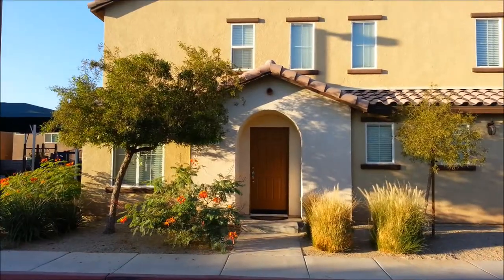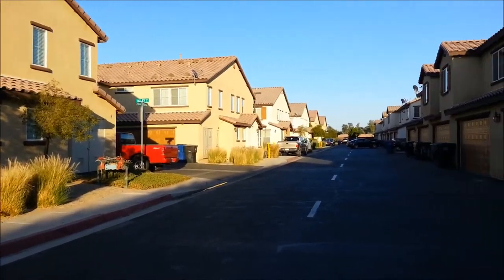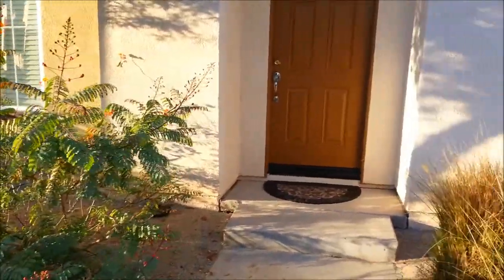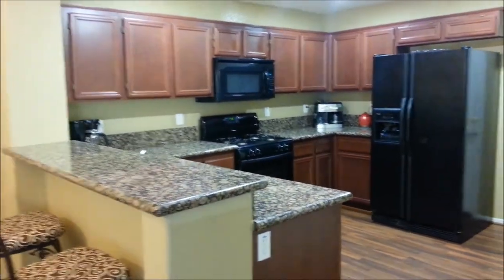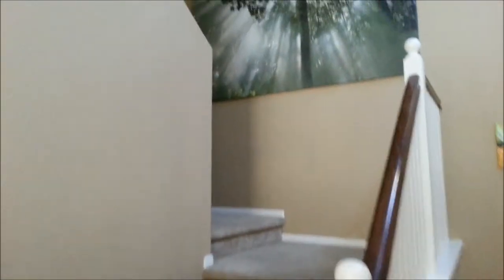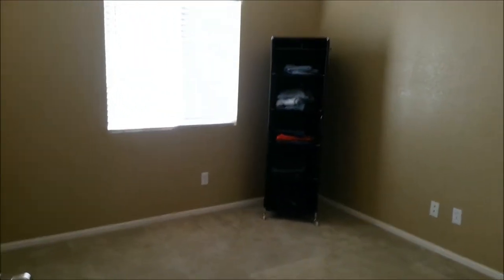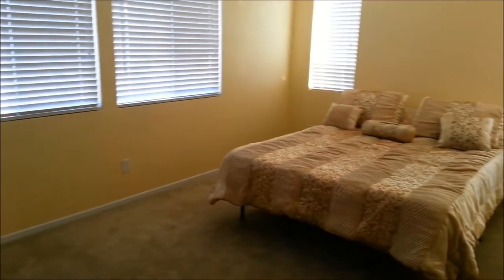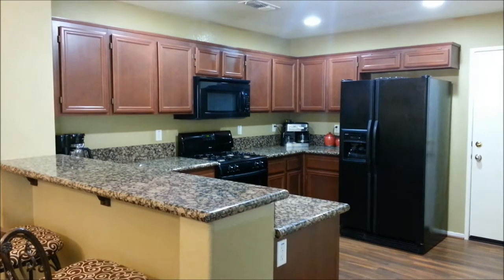Wow! Check out this awesome townhouse for sale in Imperial by Jay Goyal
Exit Imperial Realty